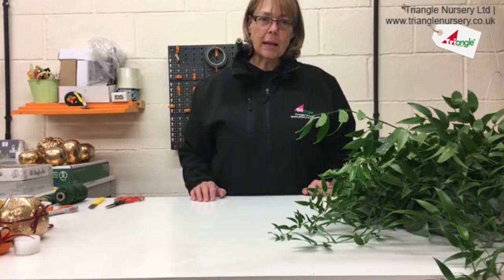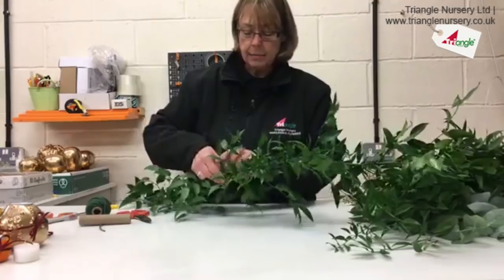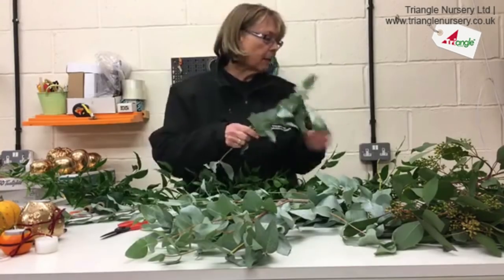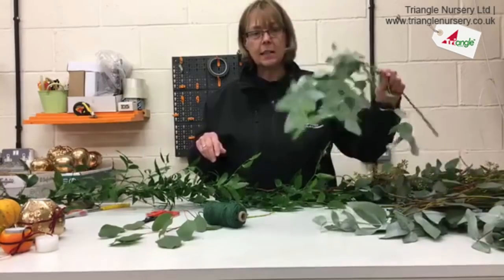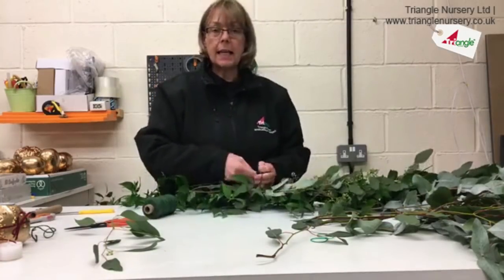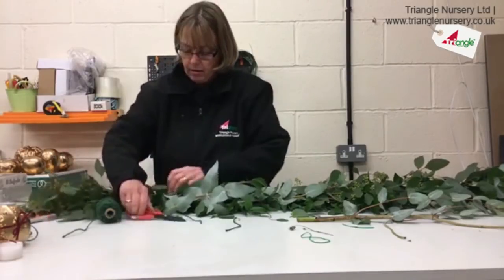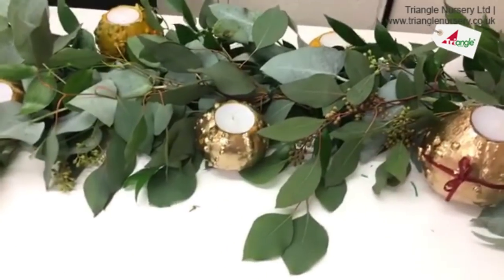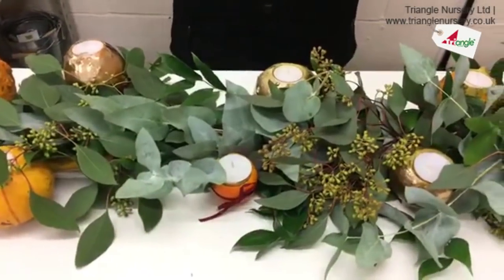DIY How to Create a Garland Table Runner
Join our Weekly Demonstration on How to Create a Garland Table Runner decorated with little gourd candle lights. Perfect for upcoming events, weddings and dinner parties.

All the ingredients used are from Triangle Nursery Ltd including Soft Ruscus 130cm, Eucalyptus Cinerea, Eucalyptus Populus with Berries. Sundries include Twine and Carbon Blade Scissors.

Head over to our Events Page on Facebook to View Next Weeks Video